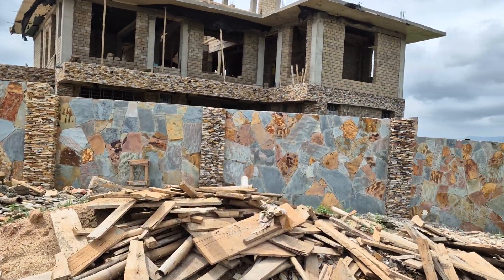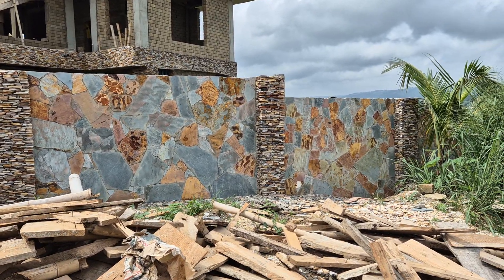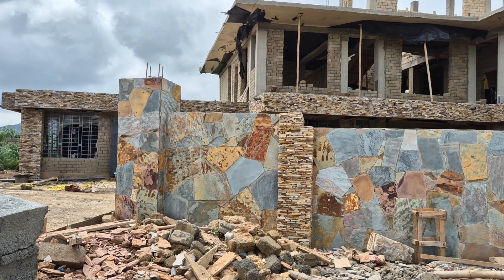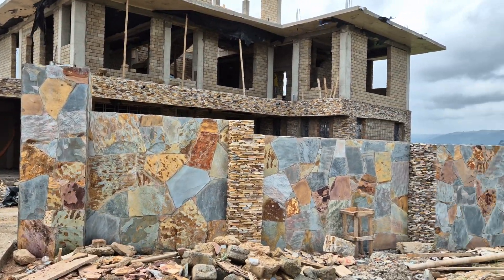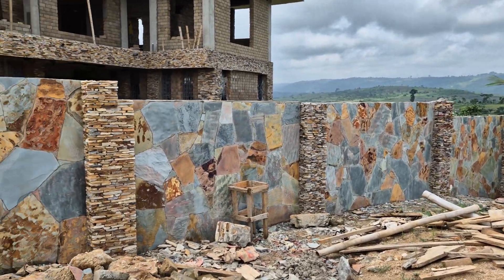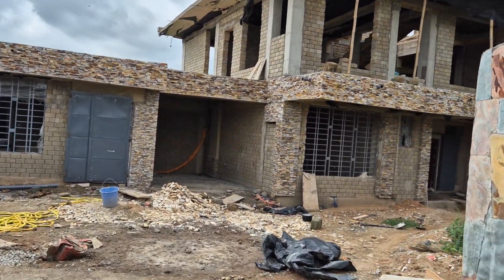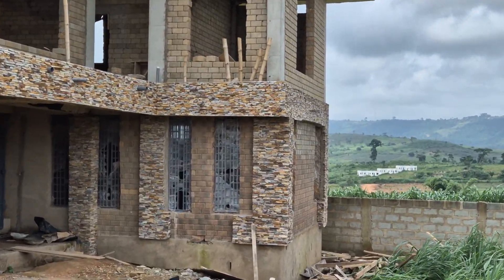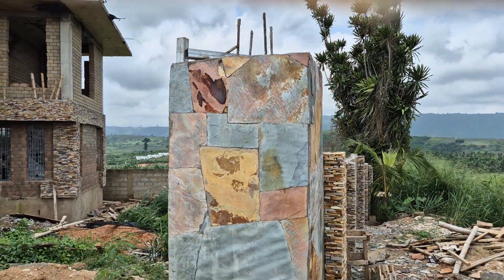Building in Ghana 🇬🇭 update from Aburi Mountain ⛰️ fixing of natural stones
La pierre naturelle est un matériau beau et durable qui est utilisé depuis des siècles dans la construction et la décoration. Il se forme sur des millions d’années à partir de la compression de minéraux et d’autres matières organiques. Les types courants de pierre naturelle comprennent le granit, le marbre, l’ardoise et le grès. Chaque type de pierre a ses propres propriétés et son apparence. La pierre naturelle est appréciée pour sa solidité, sa durabilité et sa beauté intemporelle. Il peut être utilisé pour une variété d’applications, aussi bien à l’intérieur qu’à l’extérieur.

                                 English
Natural stone is a beautiful and durable material that has been used for centuries in construction and decoration. It is formed over millions of years from the compression of minerals and other organic materials. Common types of natural stone include granite, marble, slate, and sandstone. Each type of stone has its own unique properties and appearance. Natural stone is prized for its strength, durability, and timeless beauty. It can be used for a variety of applications, both indoors and outdoors.